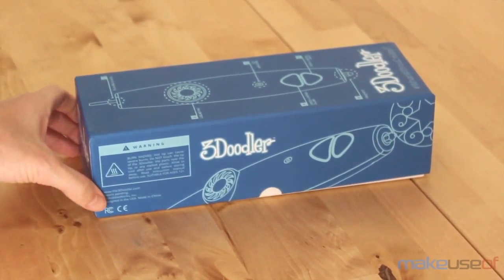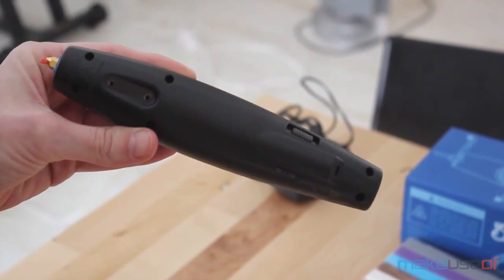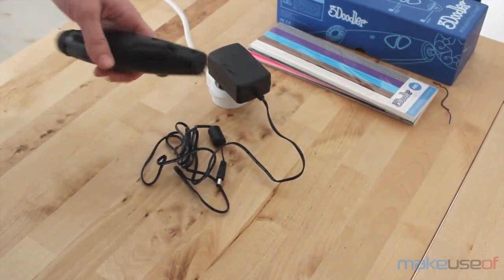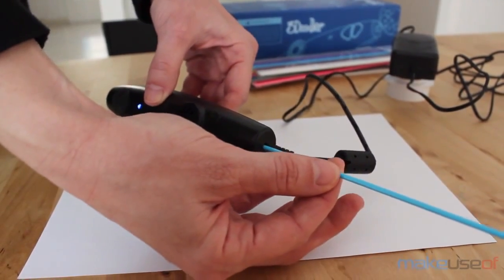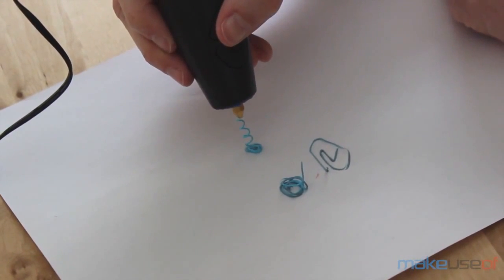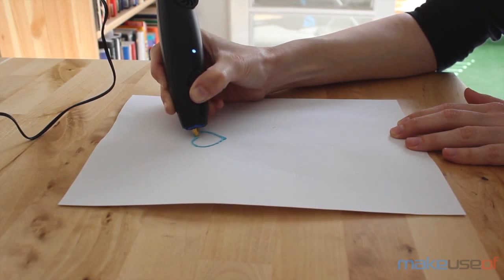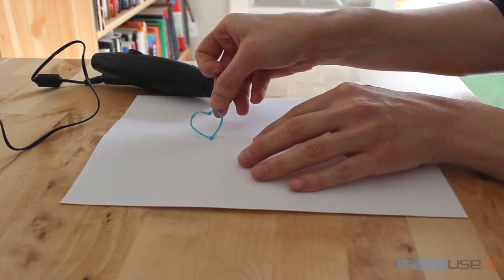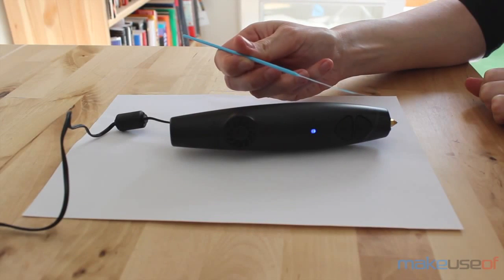3Doodler 3D Pen Review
The 3Doodler is a pen that draws in 3D plastic. Meaning, you're not limited to drawing on paper — you can also draw in the air. But how easy is it to use? That's what we intend to find out. Read our full review